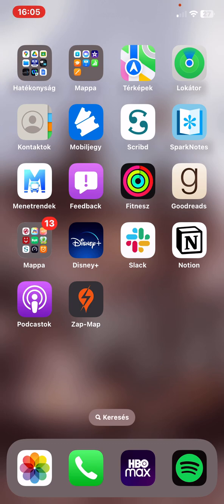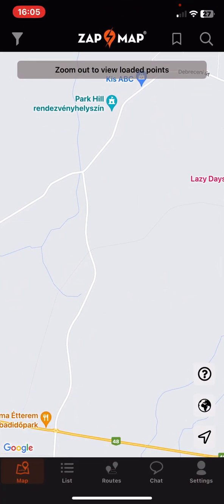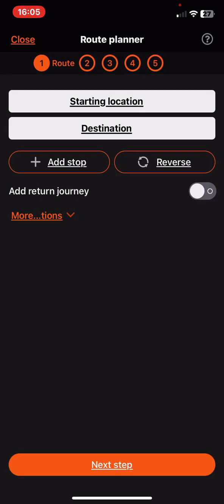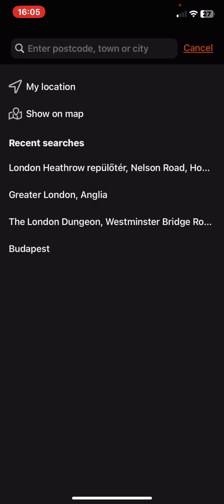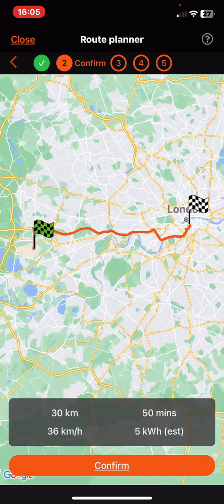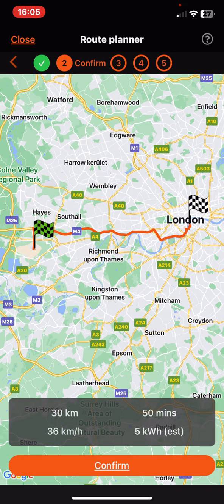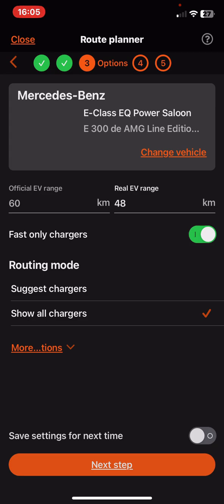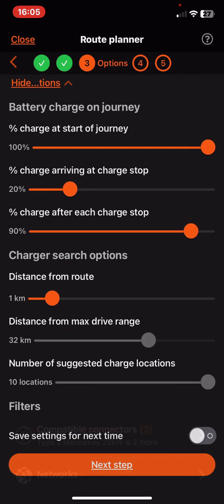How to set the percentage charge arriving at charge stop function in Zap-Map?